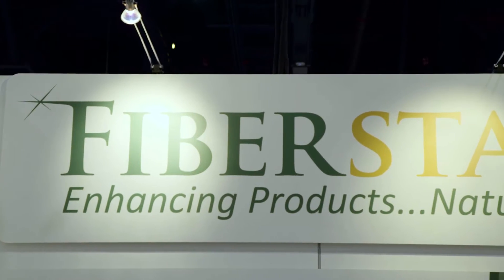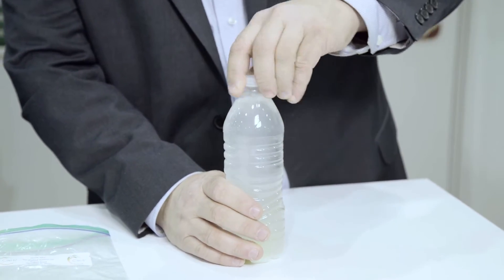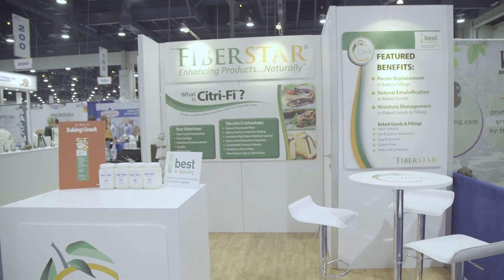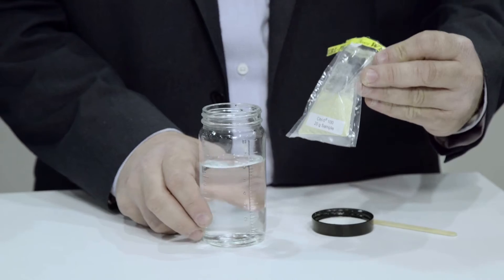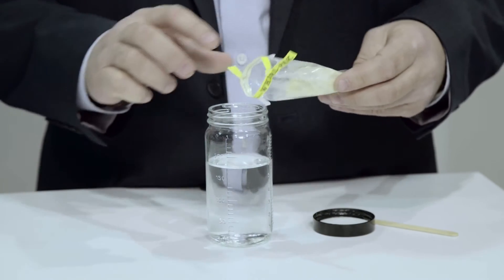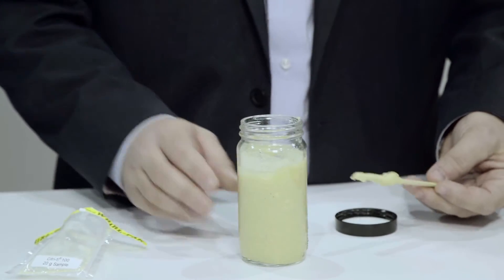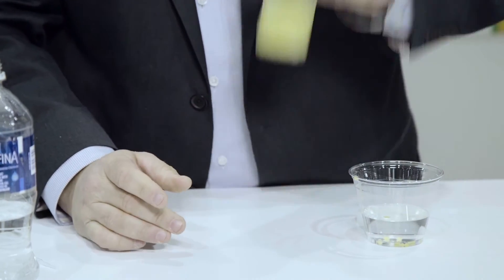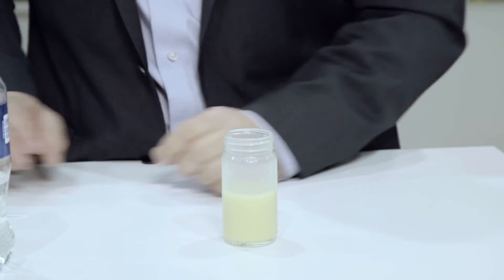Fiberstar's Citri-Fi® Natural Citrus Fiber Overview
This is an overview of Citri-Fi®, a natural citrus fiber produced from the orange juicing process. Citri-Fi is used in various food products such as meats, bakery, dairy, beverages, sauces and dressings for moisture retention, yield and synergy control, emulsification stabilization and gelling properties. Fiberstar is a global food ingredient company specializing in processing plant-based byproducts such as citrus fiber.

Have a questions or need a sample?